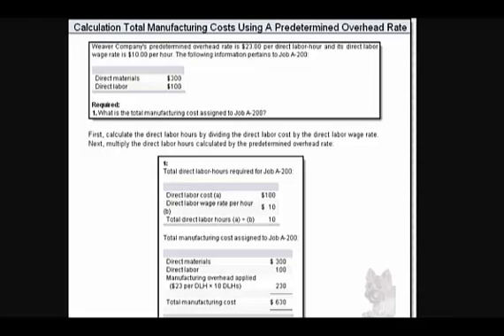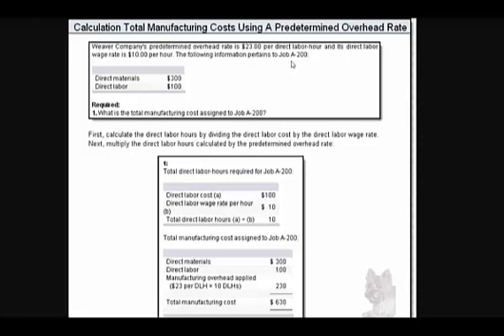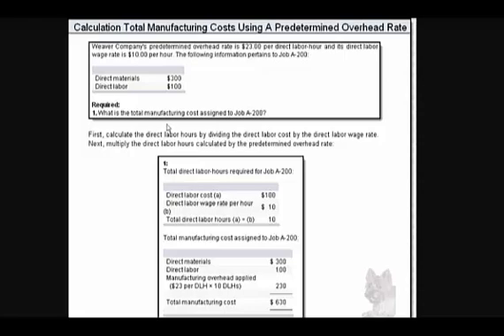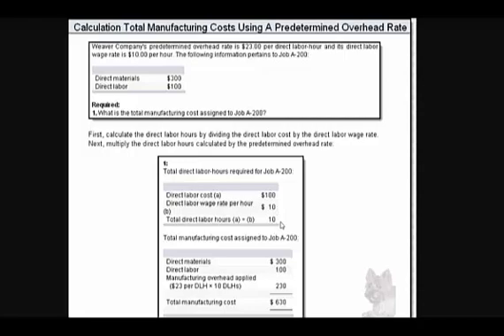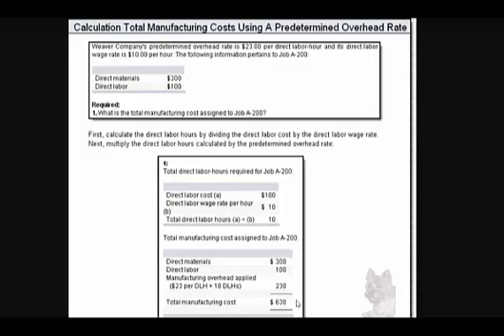Calculating total manufacturing costs using a predetermined overhead rate